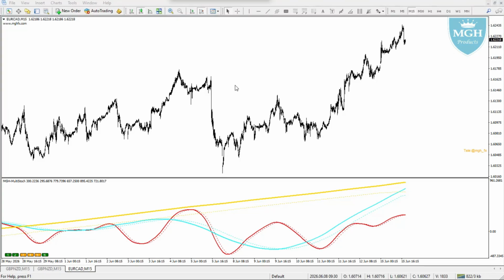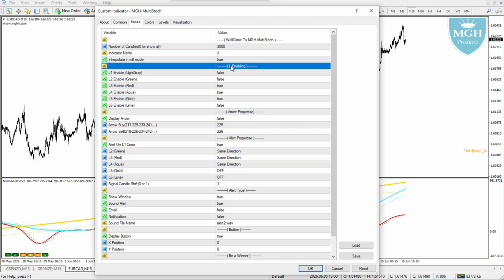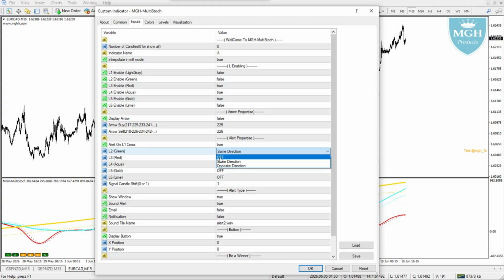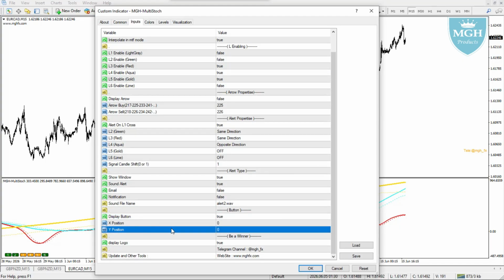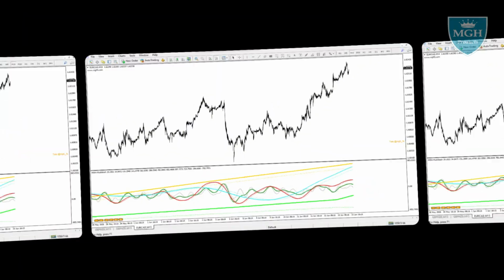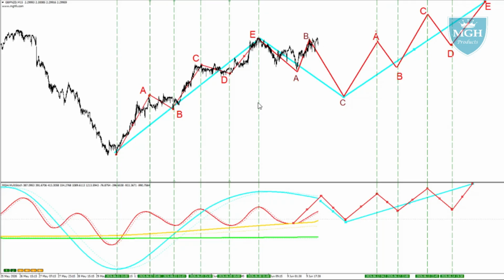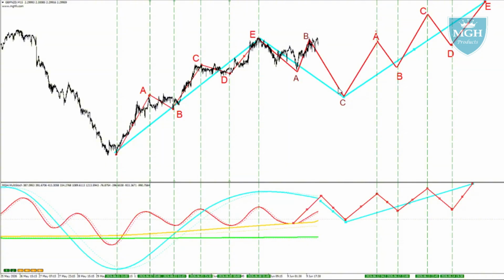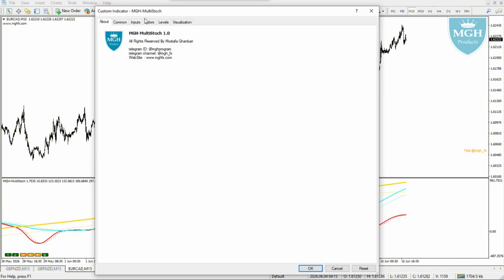How to Predict Future Waves with MGH-MultiStoch | 6-Timeframe Indicator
🔥 MGH-MultiStoch — a multi-timeframe trend indicator for MetaTrader 4 & MetaTrader 5 that shows up to 6 timeframes at once in a single window. Confirm the trend across timeframes, count market waves, and even project the possible future waves of the market. 🌊

In this video I walk you through the full settings step by step, explain the on-chart graphics and main features, and then show a real example on GBPNZD where I demonstrate the wave-projection technique. 📈

🎯 What you'll learn in this video:
✅ How to set up the indicator and enable up to 6 timeframes
✅ How the on-chart buttons and hover tooltips work
✅ How to build smart conditional alerts (Same / Opposite / OFF per line)
✅ The difference between signal candle 0 and candle 1
✅ How to use it as a confirmation filter for trend & reversal strategies
✅ The full wave-projection method, explained on a real GBPNZD example
⏱️ Timestamps:
0:00 Introduction
0:40 Indicator settings walkthrough
4:12 Graphics, features & benefits
5:40 Future wave projection on GBPNZD
9:20 Summary

📝 Note: the wave lines and labels on the example chart were drawn manually to show how the indicator crosses align with wave structure. They are not drawn automatically by the indicator.

⚠️ Risk note: trading involves substantial risk. This indicator is an analysis tool and does not guarantee any trading results. Always test on a demo account first.